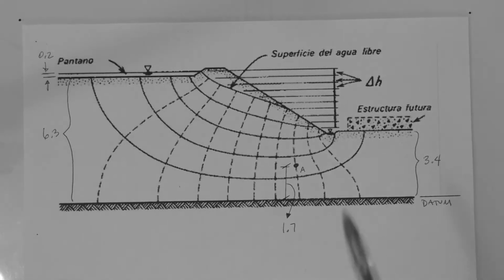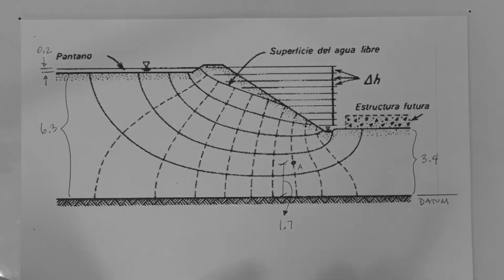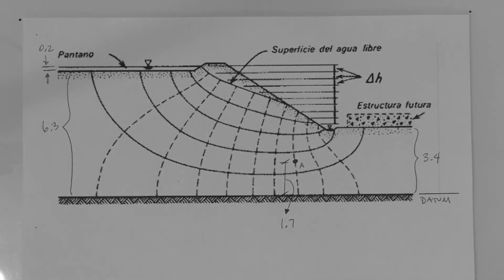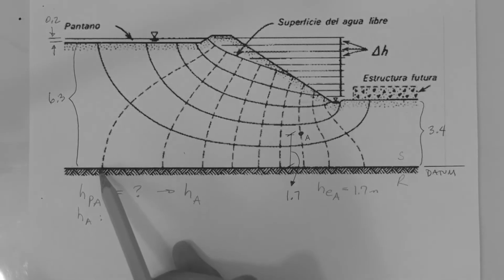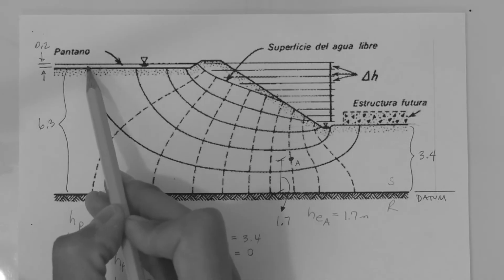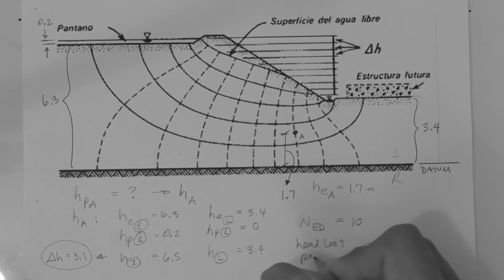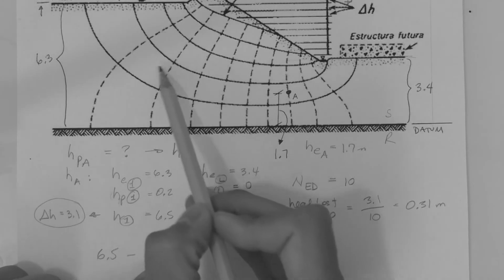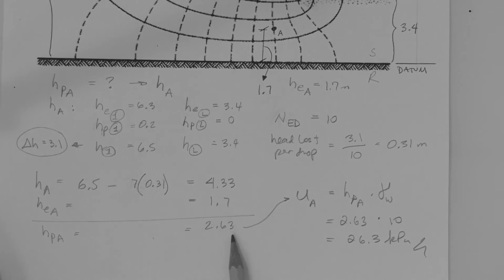Flownet example sloped ground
Example calculations that make use of a flownet drawn to characterize seepage under sloped ground.